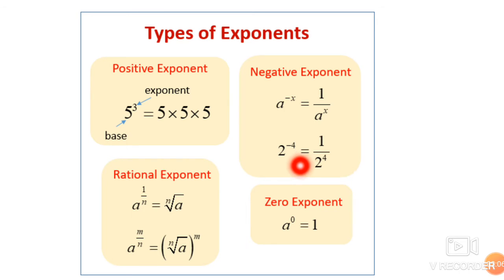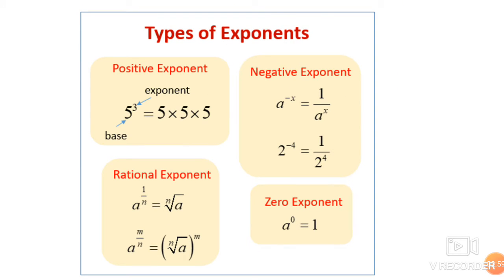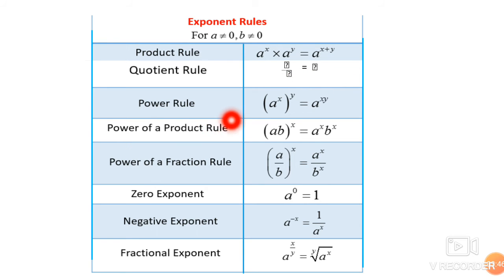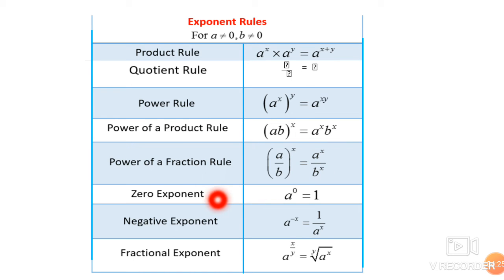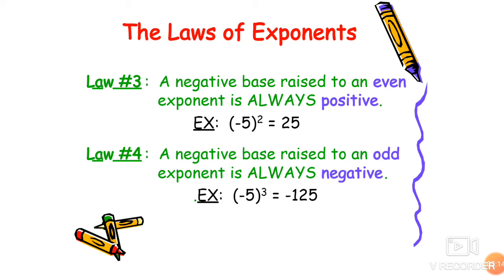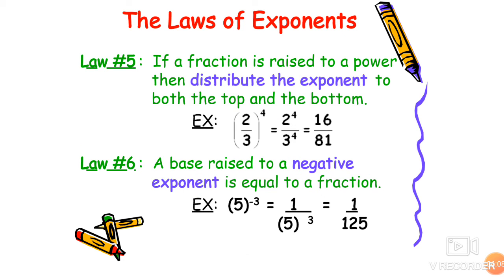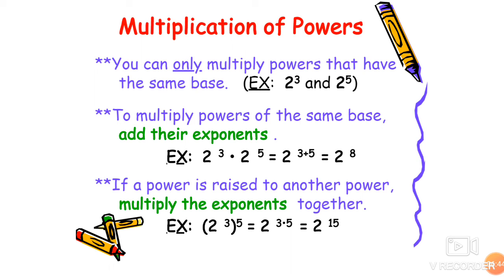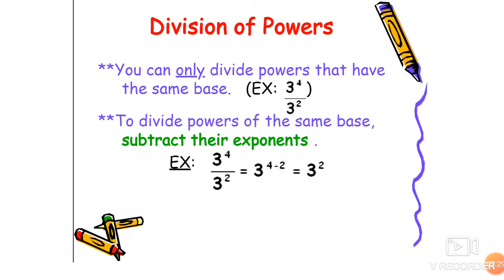Unit#2 Lecture 2 Laws of exponents| Mathematics